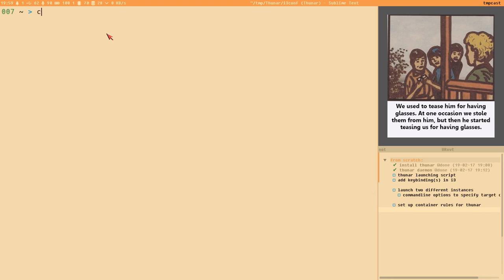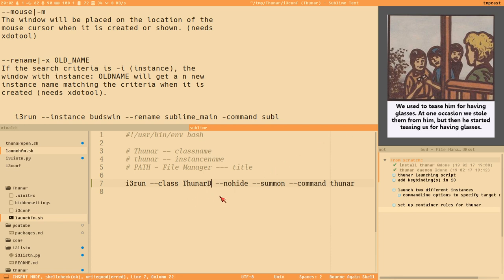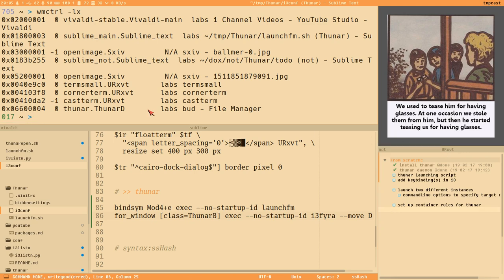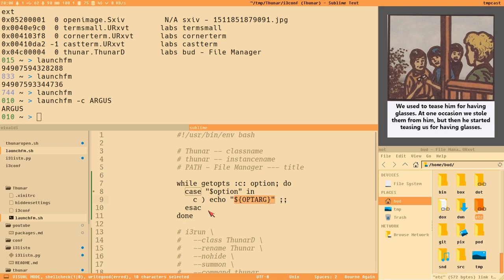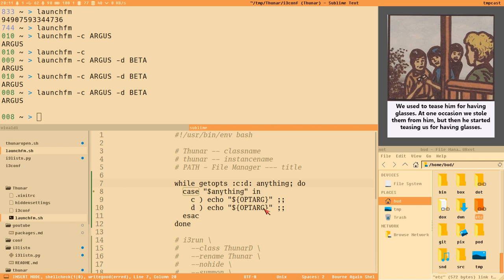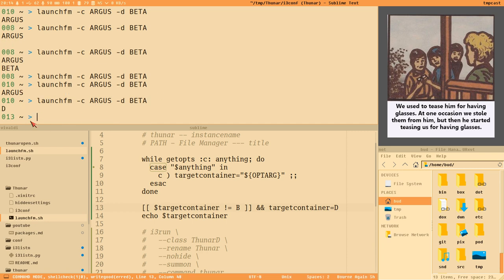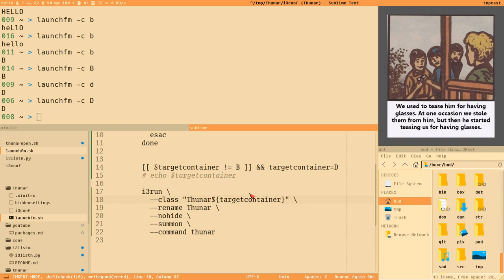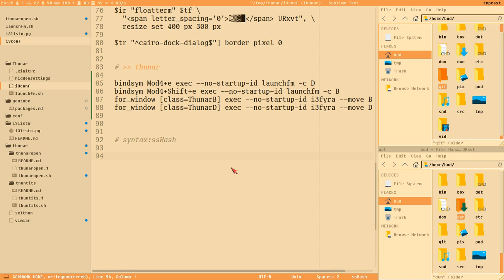[Thunar 2] split windows functionality with i3 [i3ass][i3fyra][i3run]